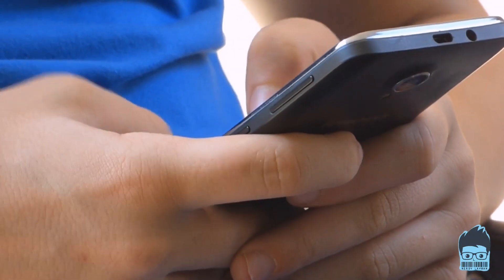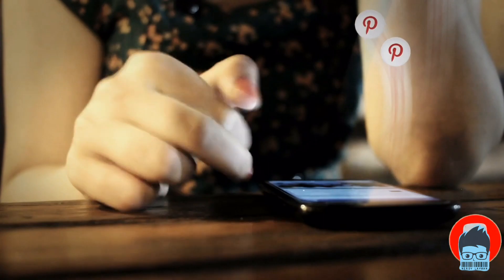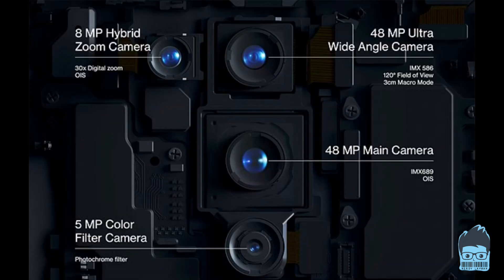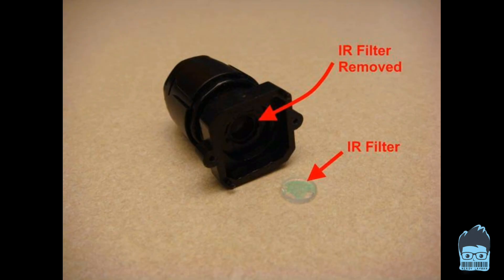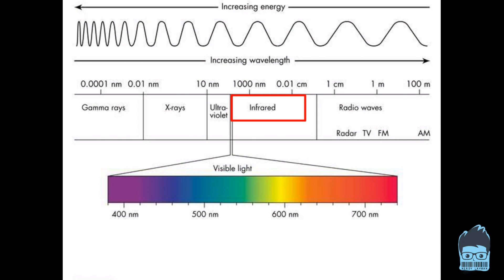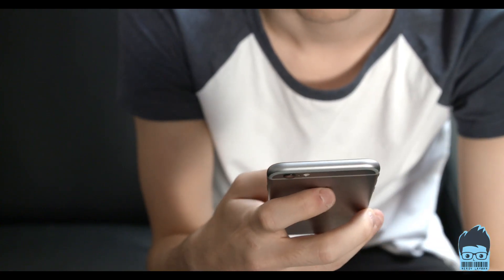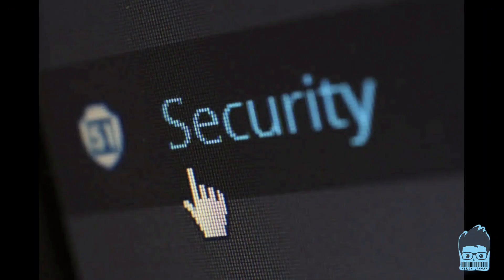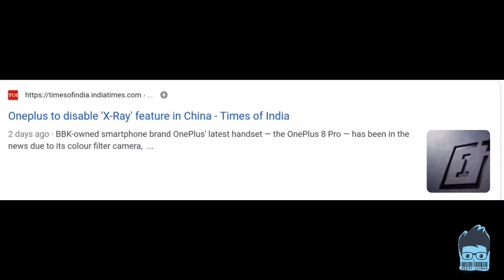X-Ray camera of OnePlus 8 pro| Revealed! | Might change your mind!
This video reveals the truth of the Infra Red camera sensor of the OnePlus 8 Pro. This photochrome sensor has the ability to see through certain objects... And even clothing. The explanation to all these and also what the ONEPLUS officials had to say about it are talked about in this video.

Make sure you like the video and share it if you find is helpful. Cheers!